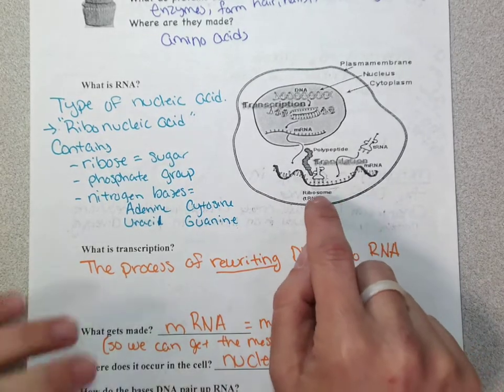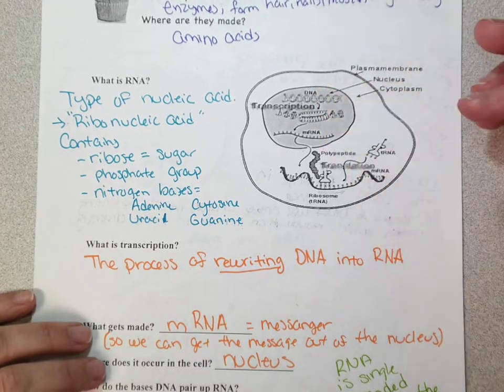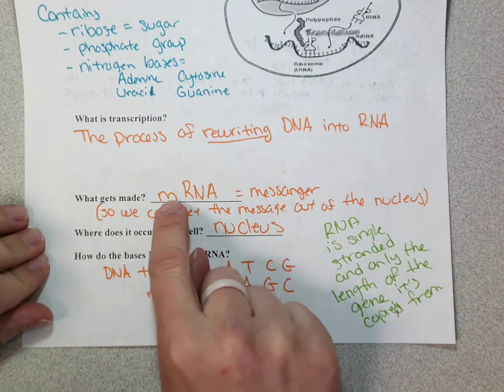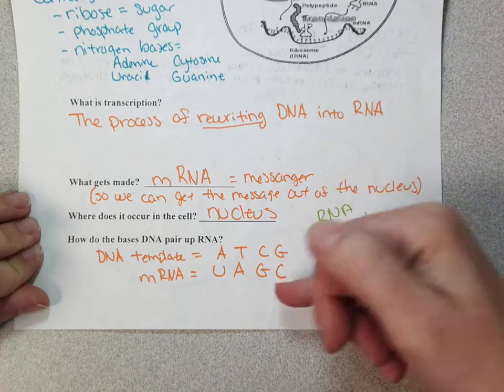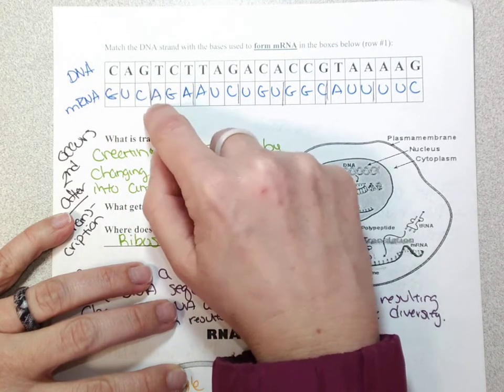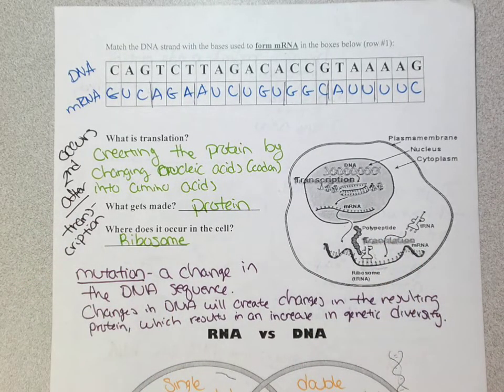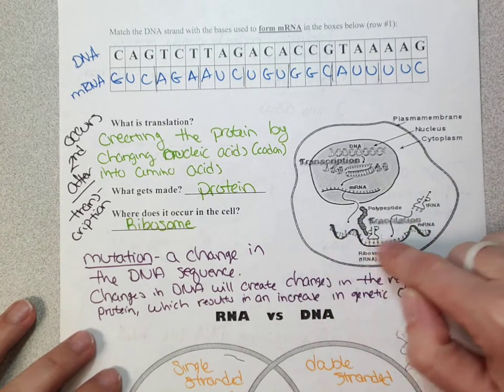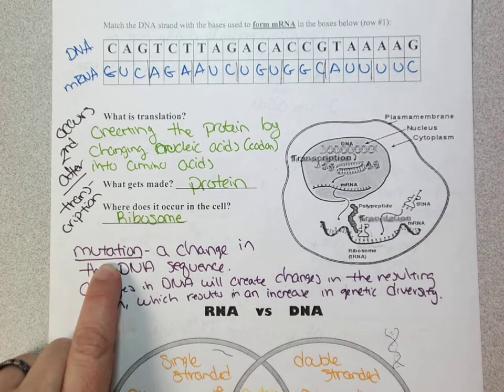Protein Synthesis Doodle Notes